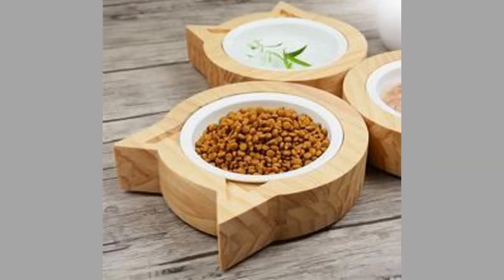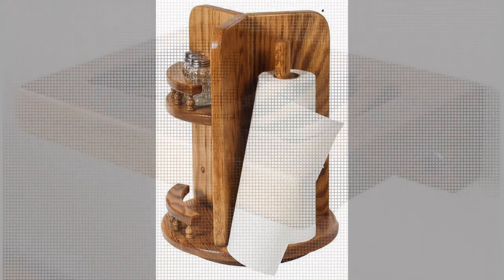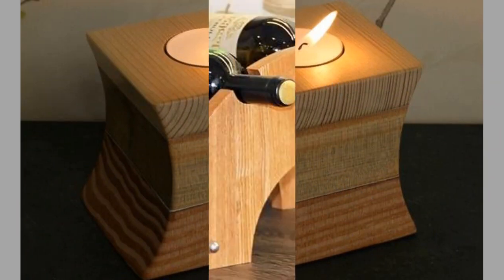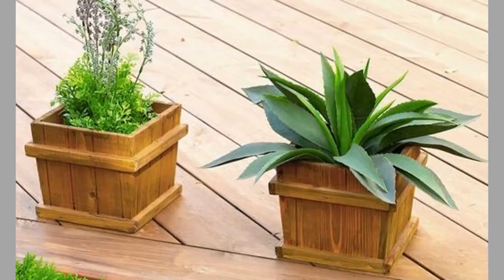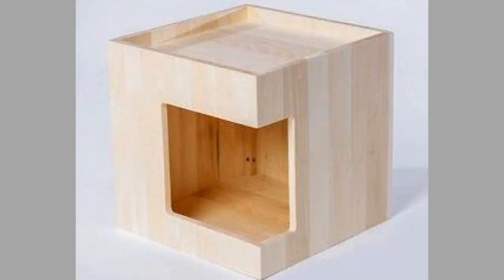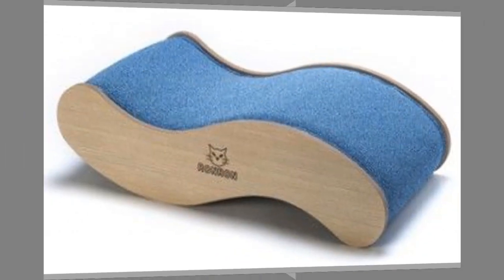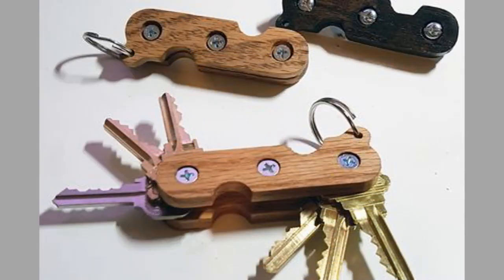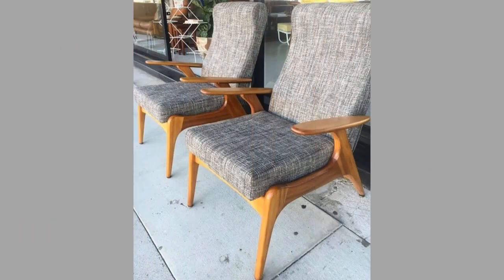Wood furniture ideas and wooden decorative pieces ideas for home decor /Woodworking project ideas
Today we will show you a collection of wood furniture and wooden decorative pieces ideas for your home decor /Woodworking project ideas. Watch these useful wood furniture ideas and some wooden decorative pieces ideas. If you watch the video until the end you will see tons beautiful ideas and get inspiration.